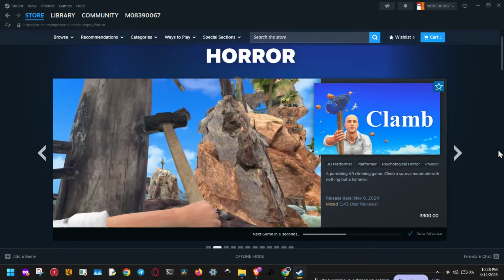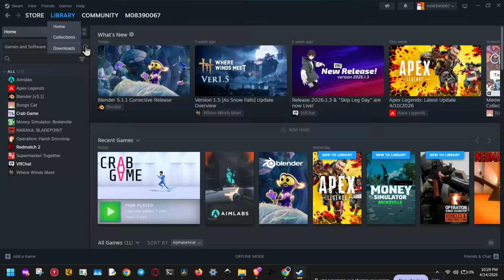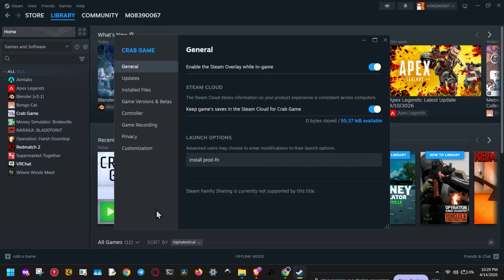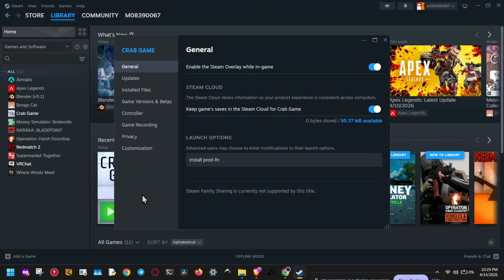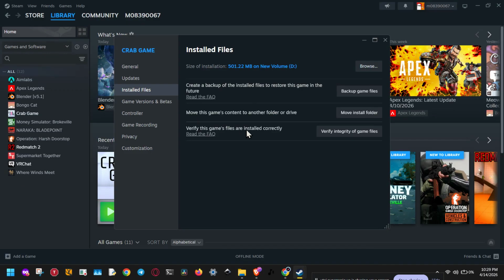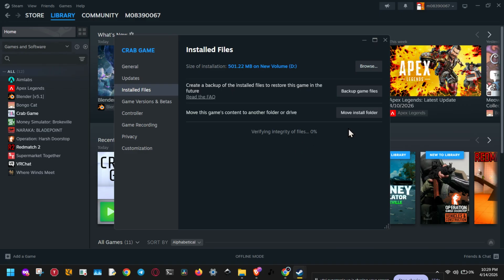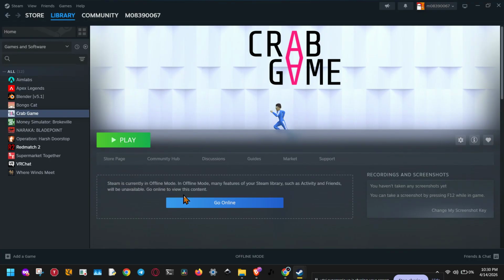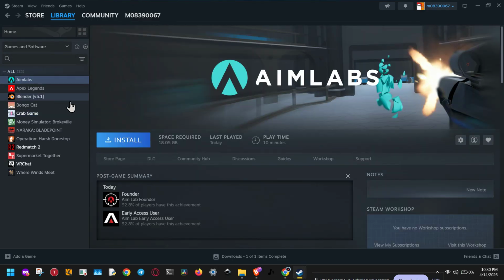How To Verify Game File Integrity In Steam (Easy Fix Guide)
Learn how to verify game file integrity in Steam to fix crashes, missing textures, and corrupted files. This quick tutorial shows you where to find the option and what to expect during the scan.

🕚Timestamps:
0:00 Intro
0:22 Open Your Steam Library
0:38 Right-Click The Game And Open Properties
0:55 Go To Installed Files
1:08 Click Verify Integrity Of Game Files
1:26 Wait For Steam To Finish Scanning
1:49 Check The Game After Repair
2:05 Outro

✍️What You'll Learn In This Video:
• How To Verify Game File Integrity In Steam
• How To Fix Crashing Games In Steam
• How To Repair Missing Or Corrupted Game Files
• How To Use Steam Installed Files Settings
• How To Redownload Damaged Steam Files Automatically

💡Pro Tips:
• Use verification first before reinstalling a game.
• Larger games may take several minutes to scan.
• Keep Steam open until the process finishes.
• If issues remain, check for game updates and driver updates.
• Verifying files only replaces damaged files, not your saved games.